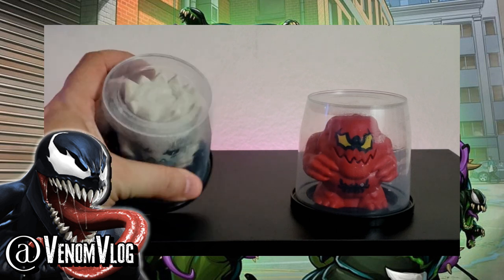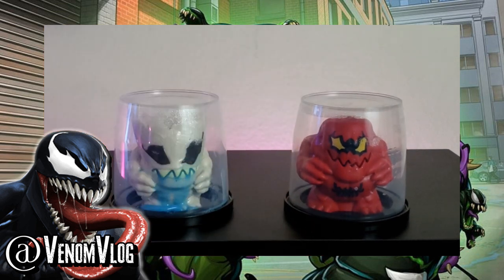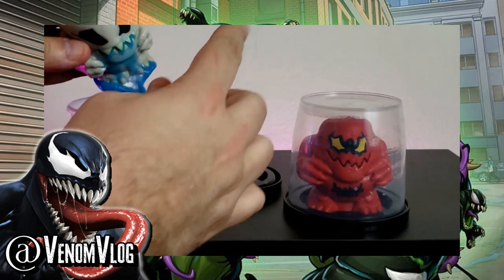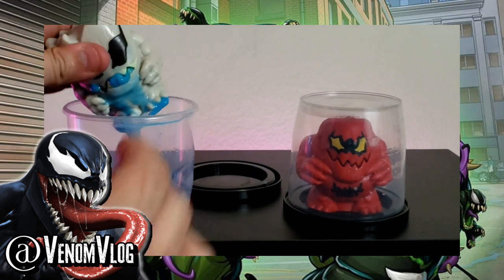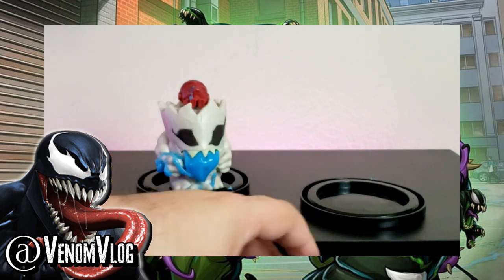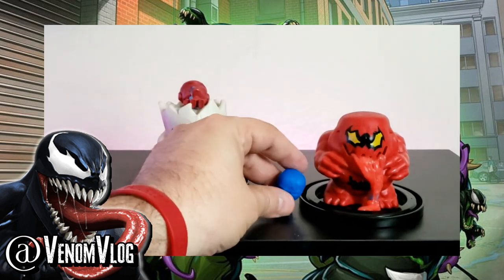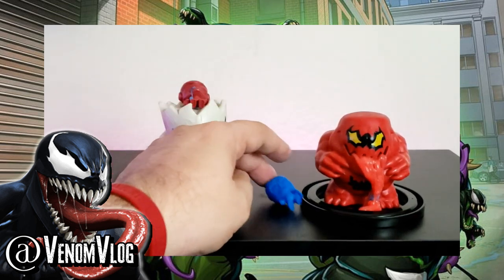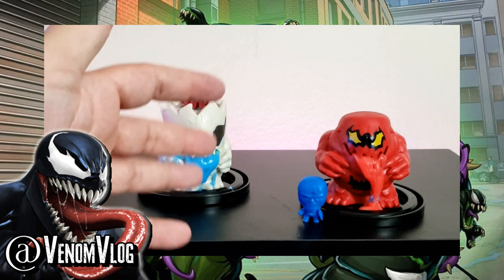Venom Vlog #478: Maximum Venom Bursts